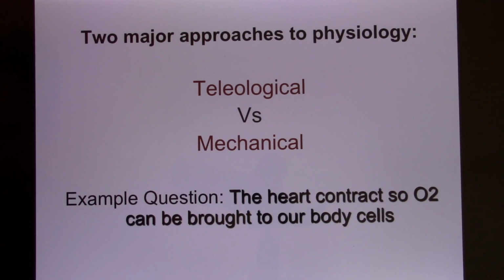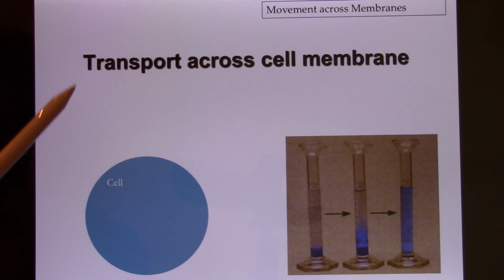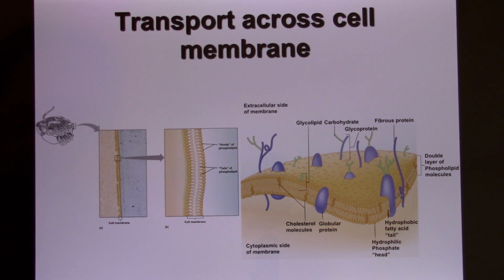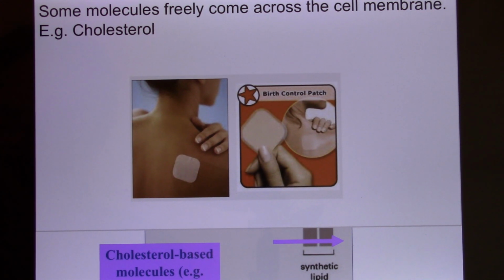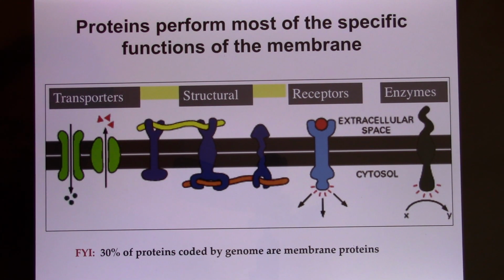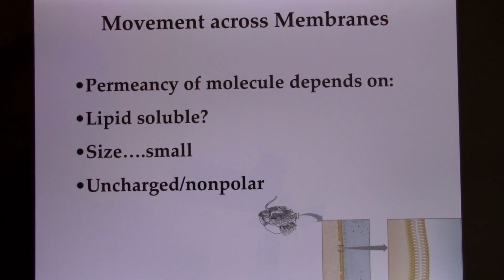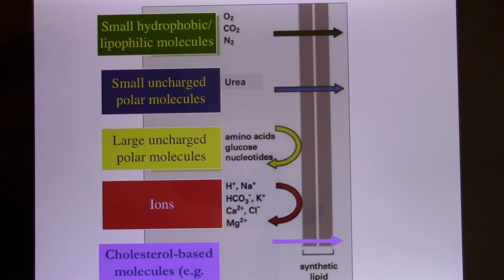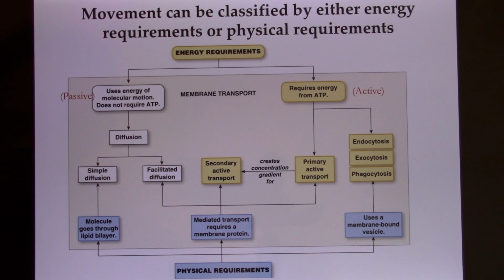UT Bio365S Human System Physiology Online Lecture - Membrane Movement01